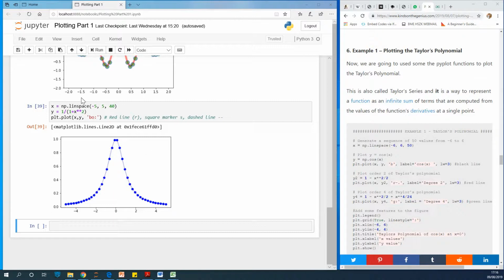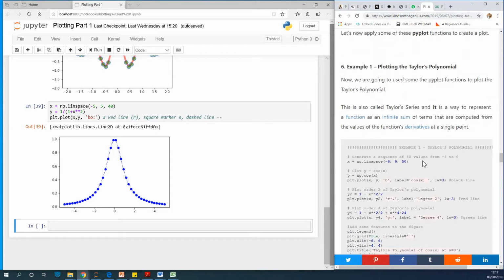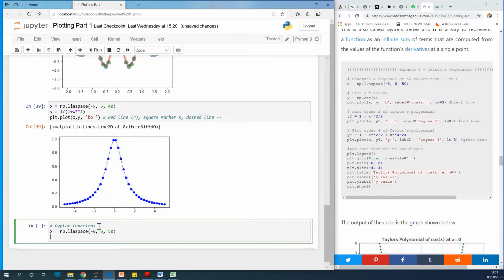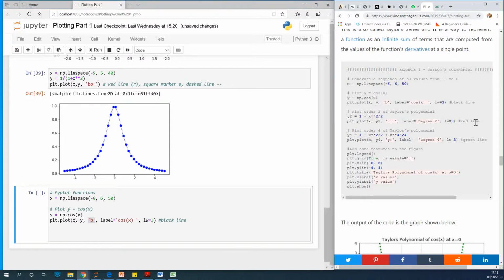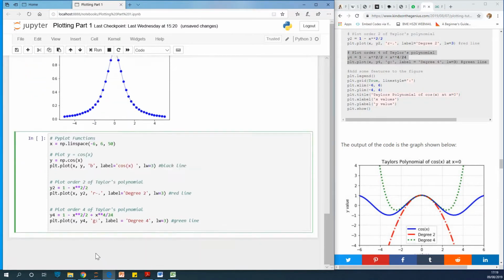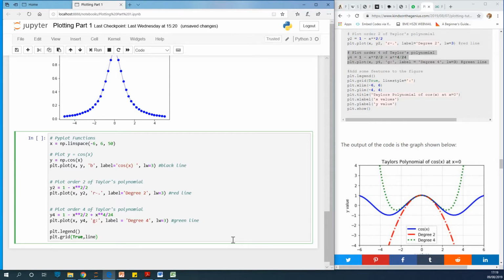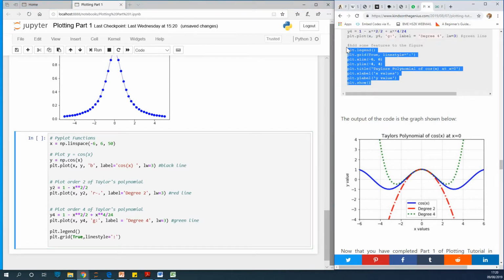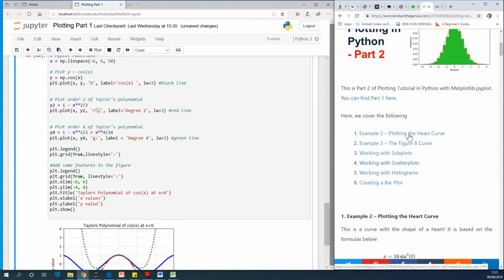Tutorial 4 - Pyplot Functions